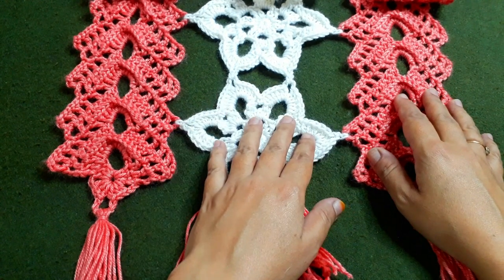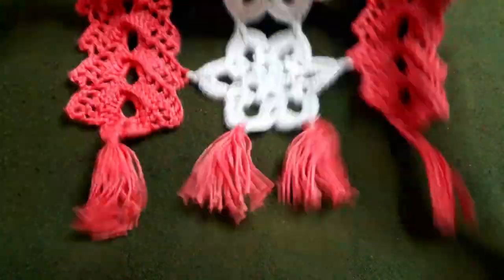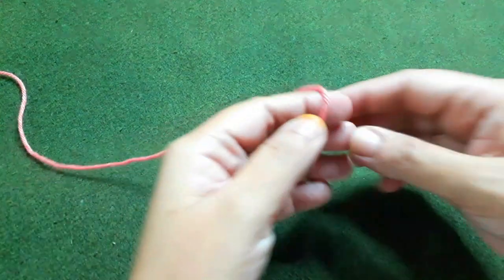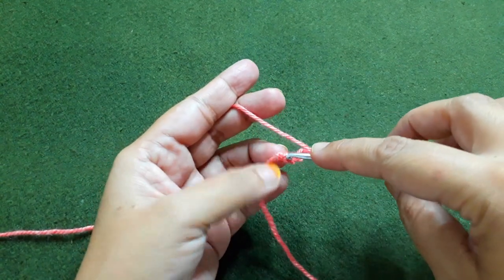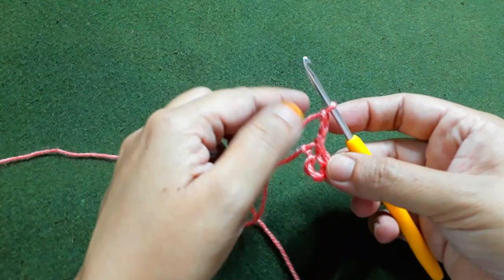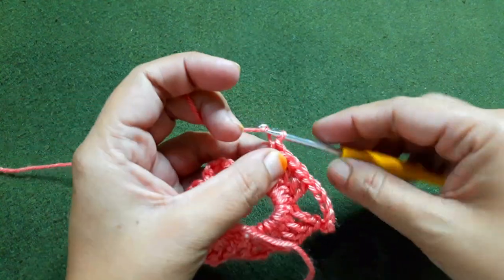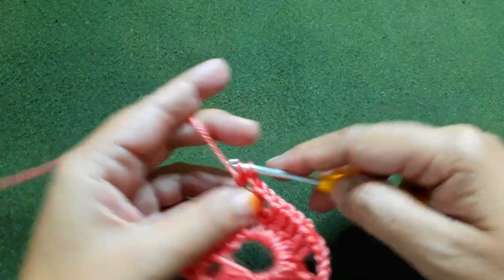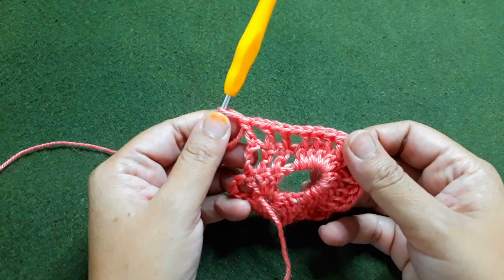Crochet Long Table Runner with Flowers | English Tutorial | Tapete De Croche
Materials Required...

1. Crochet Hook

2. yarn

Types of stitches...

1. Chain stitch – the most basic of all stitches and used to begin most projects.
2. Slip stitch – used to join chain stitch to form a ring.
3. Single crochet stitch (called double crochet stitch in the UK) – easiest stitch to master.
4. Half-double crochet stitch (called half treble stitch in the UK) – the 'in-between' stitch
5. Double crochet stitch (called treble stitch in the UK) (yarn over once) – many uses for this unlimited use stitch
6. Treble (or triple) crochet stitch (called double treble stitch in the UK) (yarn over twice)

Crochet Products:

1.Crochet  Infinity,
2. Crochet  Beanies for, Everybody,
3. Crochet  Baby Hats,
4. Crochet  Scarves ,
5. Crochet Crochet Flowers,
6. Crochet  Cell Phone Chic,
7. Crochet  Ruffle Scarves,
8. Crochet  Knotted headband ,
9. Crochet  Face scrubbers ,
10. Crochet Pretty flowers ,
11. Crochet Braided necklace ,
12. Crochet Cup cozy ,
13. Crochet iPhone case ,
14. Crochet Boot cuffs ,
15. Crochet Flower Coasters ,
16. Crochet Crocheted slippers ,
17. Crochet Bangle bracelets
18.Crochet Jar cozies ,
19. Crochet Crocheted hair ties ,
 20. Crochet Pencil pouch ,
 21. Crochet Easy slouch hat ,
.22. Crochet Leg warmers,
23. Crochet Crocheted bracelet ,
24. Crochet Leather & crochet clutch ,
25. Crochet Textured bowtie ,
26. Crochet Chunky basket ,

Yarn Weight...

0—Lace (Fingering, Size 10 Crochet Thread) Lace yarn or thread is very thin and often used to give a lacy appearance to shawls and doilies.

 1—Super Fine (Sock, Fingering, Baby) Super fine yarn is lightweight and typically used for baby items, sock patterns, or shawls. Lacy items often fall under this category, as this type of yarn works best for creating delicate pieces.

 2—Fine (Sport, Baby) Sport weight yarn works best for items such as socks, wraps, heirloom sweaters, and other delicate accessories. It is also used for lightweight afghans.

 3—Light (DK, Light Worsted) Slightly heavier than a fine weight yarn, this weight is used for items such as garments and heavier baby items.

 4—Medium (Worsted, Afghan, Aran) Worsted weight yarn is the most frequently used. It is easy to work with (making it great for beginners), approximately double the weight of DK or sport yarn, and ideal for working up afghans.

 5—Bulky (Chunky, Craft, Rug) Bulky yarn is about twice as thick as worsted weight. It usually works up quickly when using large needles/hooks, and it’s great to use when making sweaters, scarves, rugs, and throws.

 6—Super Bulky (Roving) Super bulky yarn is a thick yarn that works up quickly. It is most commonly used for cowls, scarves, and hats.

 7—Jumbo (Roving) Jumbo yarn is the thickest yarn weight, added in 2014 to classify the super thick yarns that began to appear .on the market. Jumbo yarns are great.